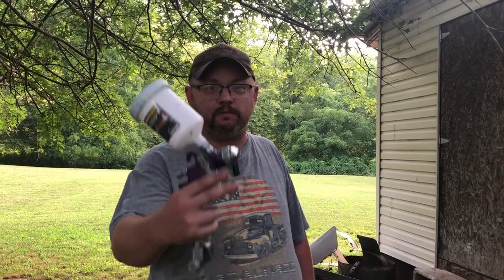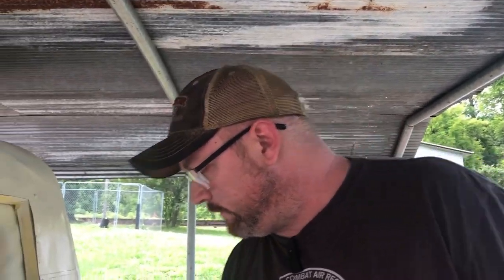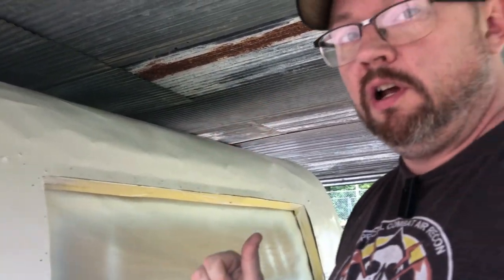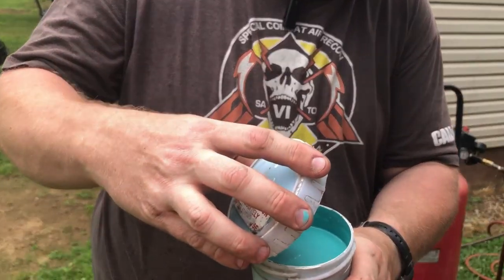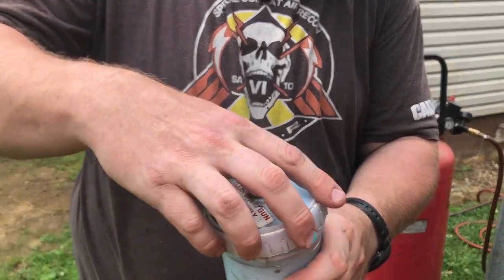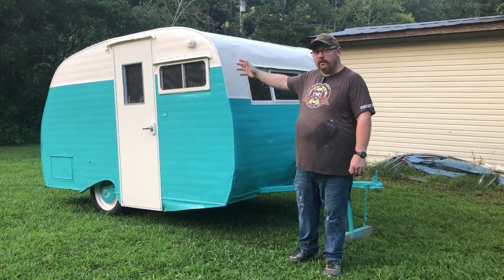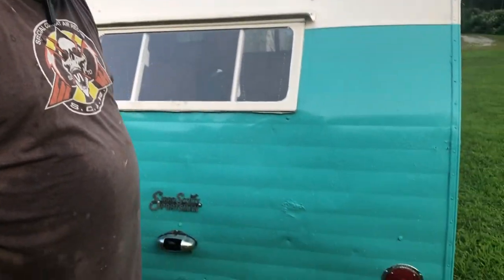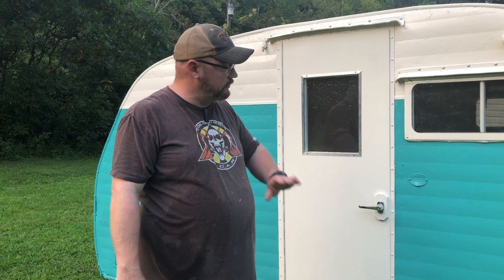Painting A Camper With A Harbor Freight Spray Gun! Amazing Results!!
Have you ever wondered how well a Harbor Freight paint gun performs? Especially the cheapest one they offer? For the price, this little Harbor Freight paint gun did a great job and the results are amazing! In this video we finish up our camper restoration series. Going with a 2 tone paint you'll have to see to believe. A lot of hard work, and dedication had to be brought to this restoration, and it was a long process. A lot of woodworking, restoration and refinishing were required to get this thing to where it needed to be! You'll Have to watch to the end to see how everything turned out!